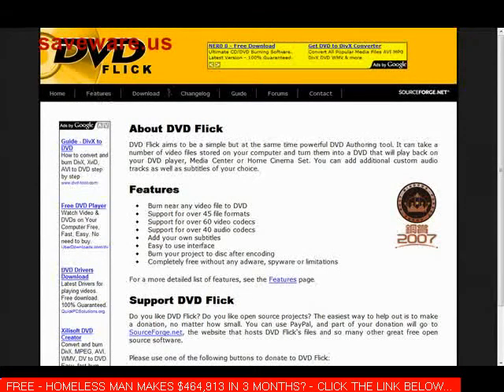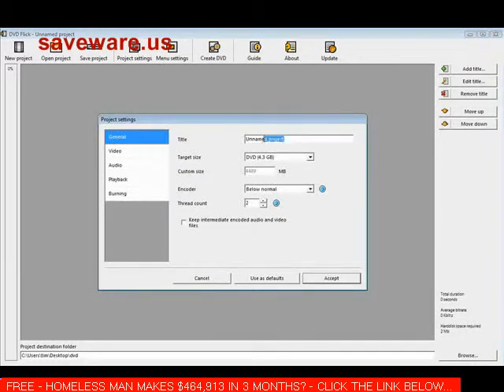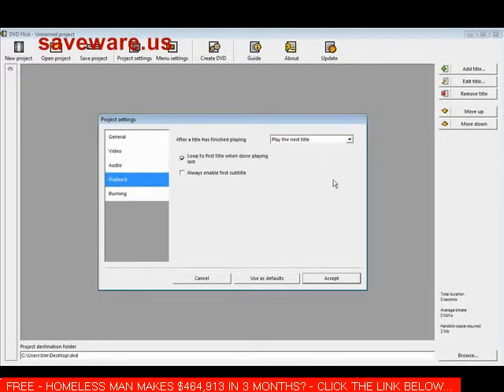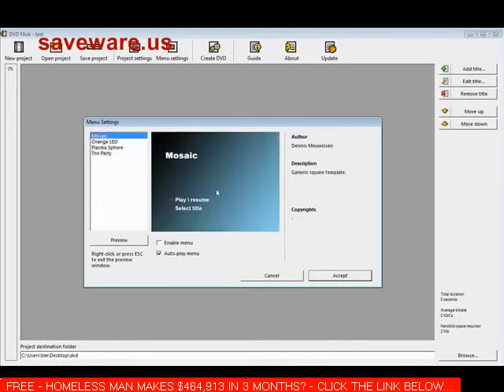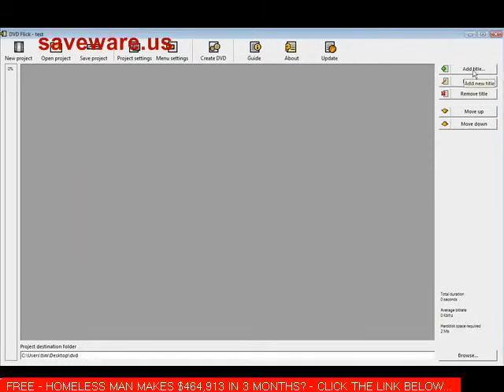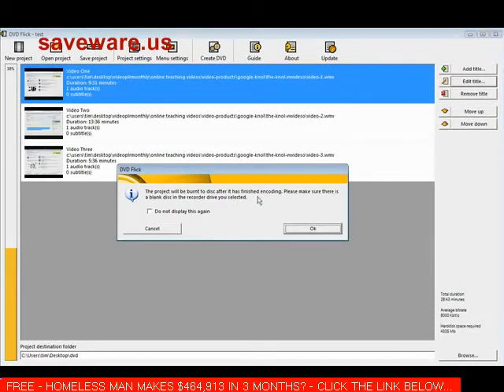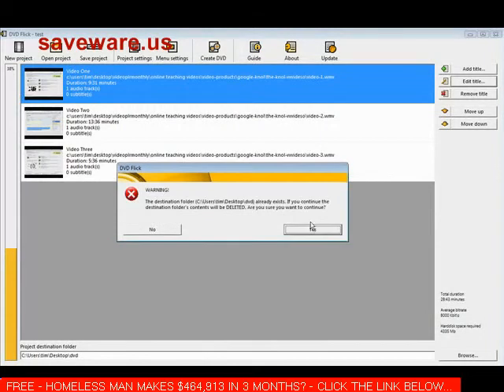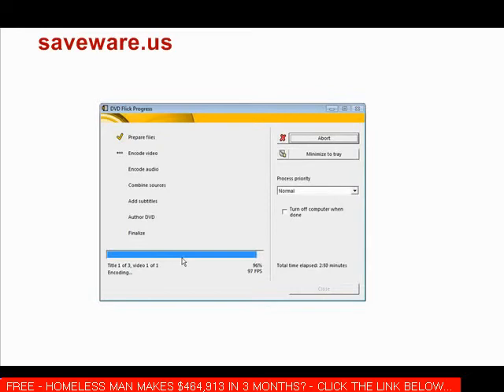Affiliate marketing documentary